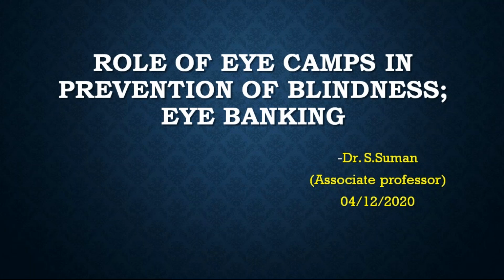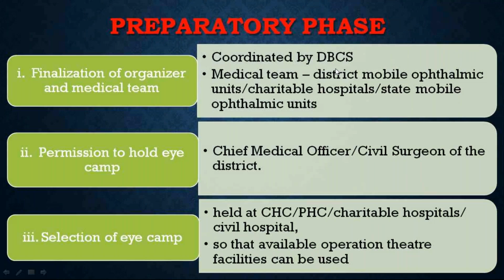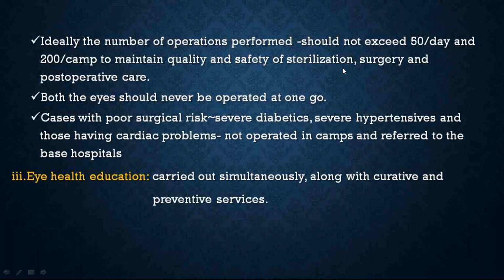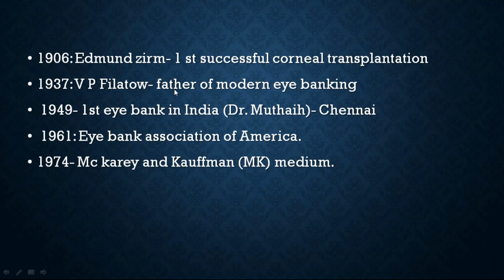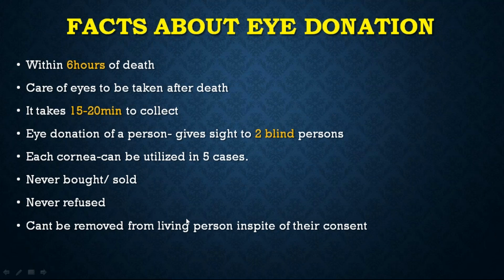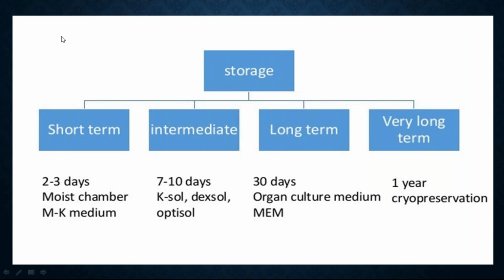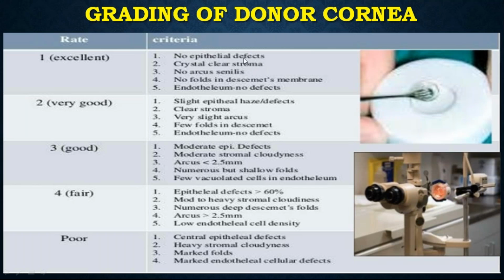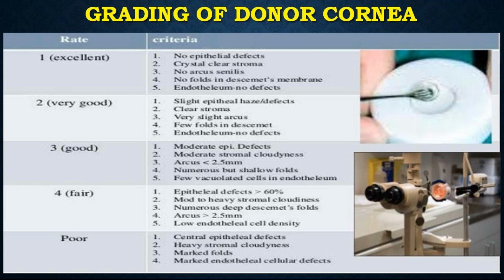A Class On ROLE OF EYE CAMPS IN PREVENTION OF BLINDNESS;EYE BANKING By Dr Suman Dept Of Ophthalmolog